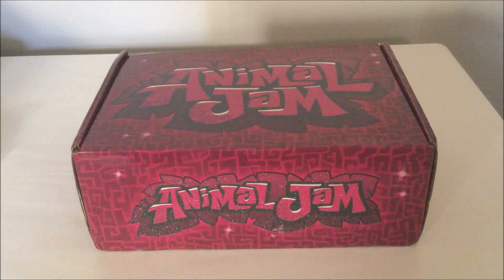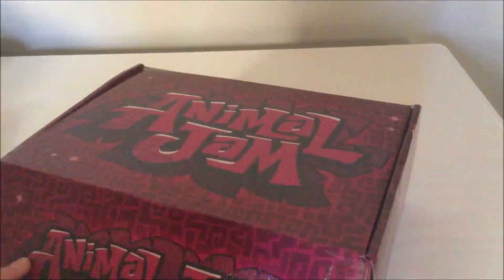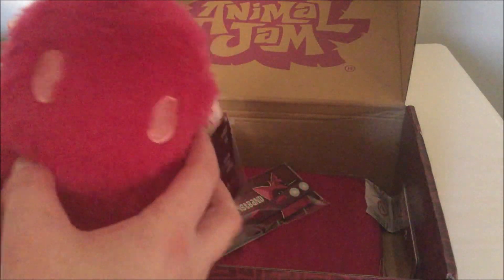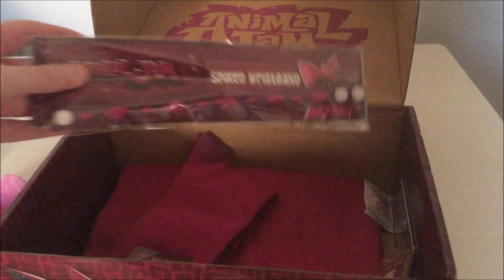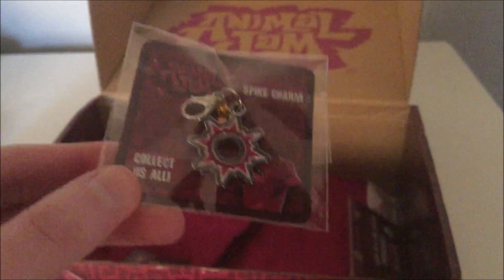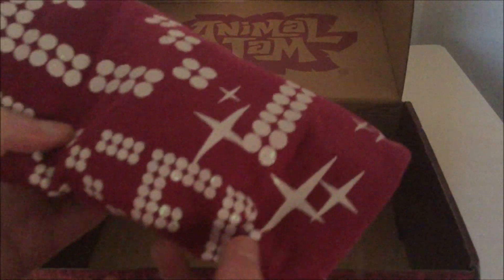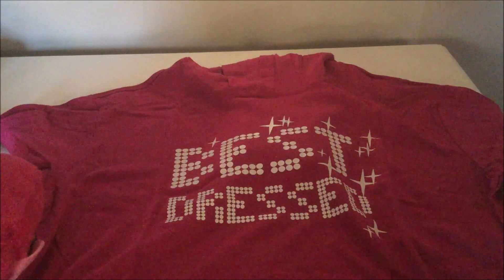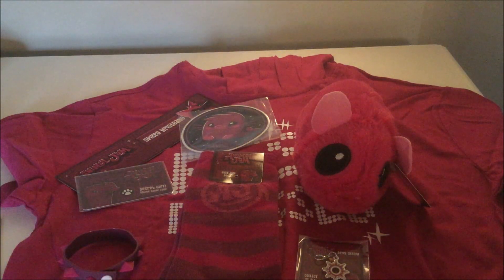Animal jam Unboxing: My First AJ Box - The Magenta Box!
In this video, I do an unboxing of my first ever AJ Box, the Magenta Box! It is Glitched Magenta themed, with tons of goodies inside! I hope you enjoy! Stay cool! ~ Maze